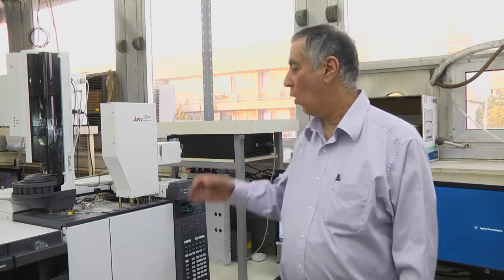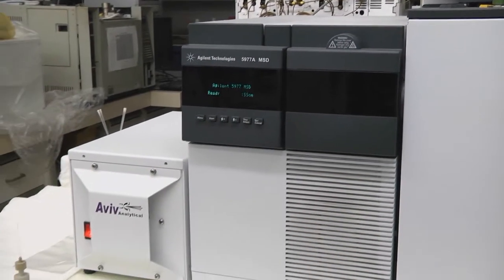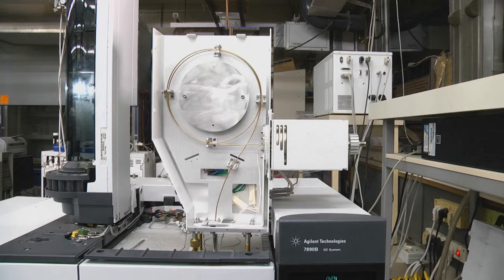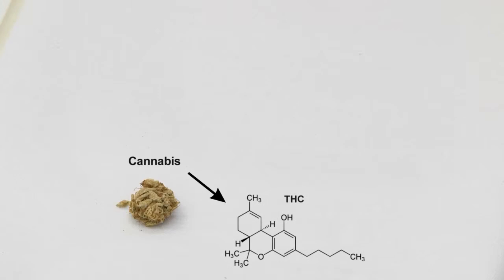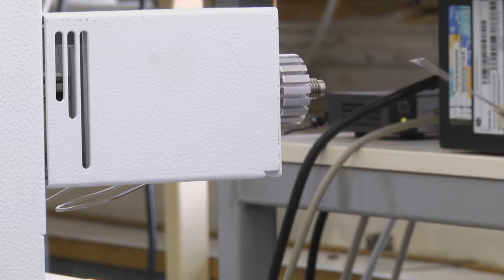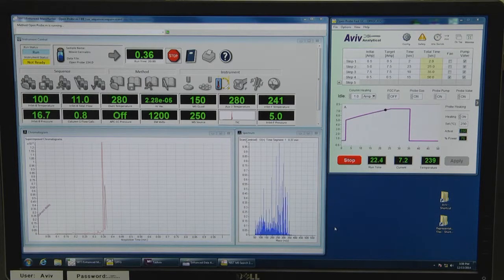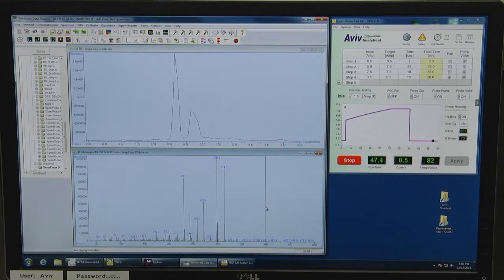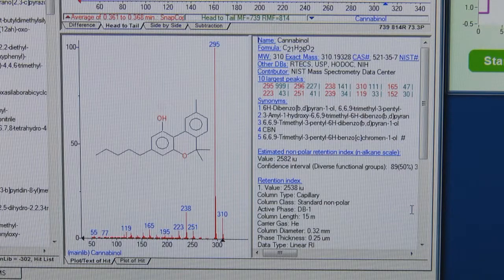Open Probe Fast GC-MS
The Open Probe Fast GC-MS is a revolutionary new technology that combines real time analysis with chromatographic separation and library based identification while using your low cost MS of GC-MS.